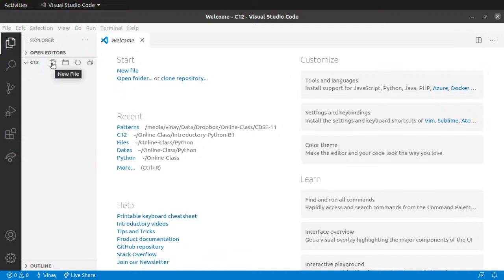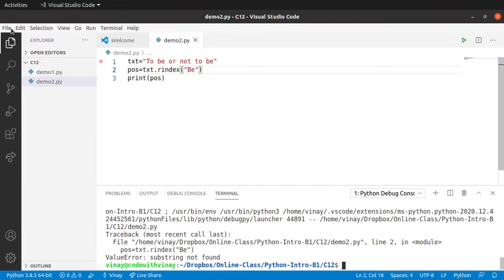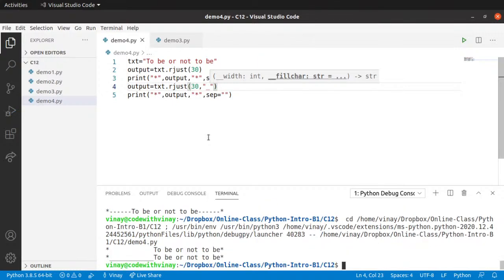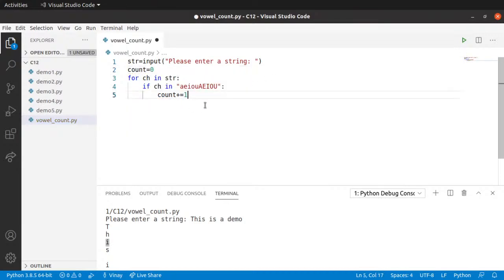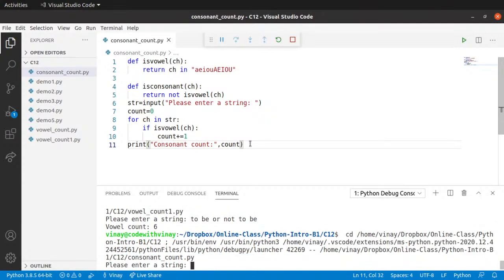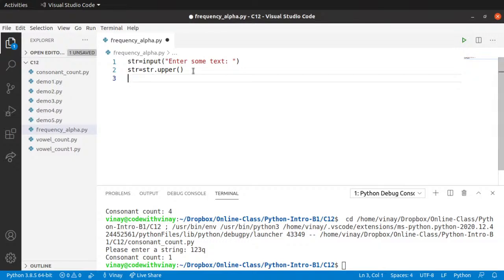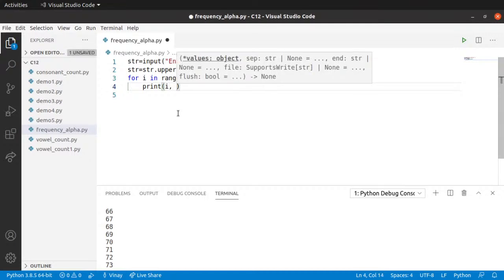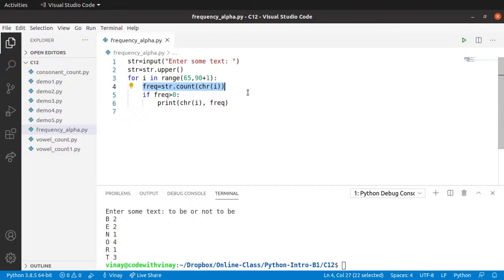Live Class: Strings in Python (3)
Introductory Python (B1) C12
String methods contd.